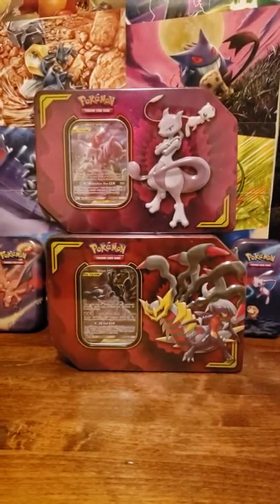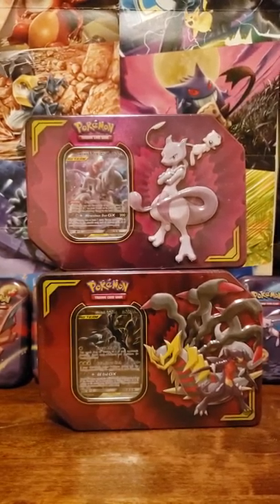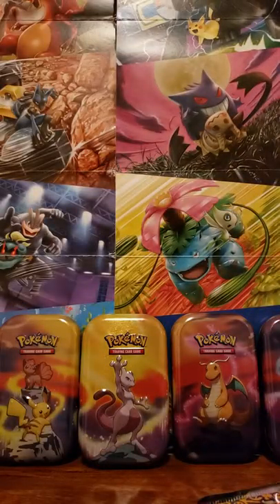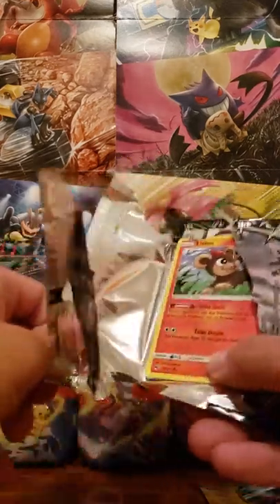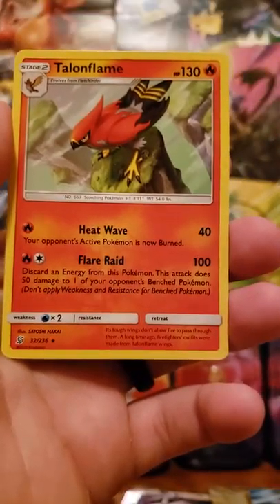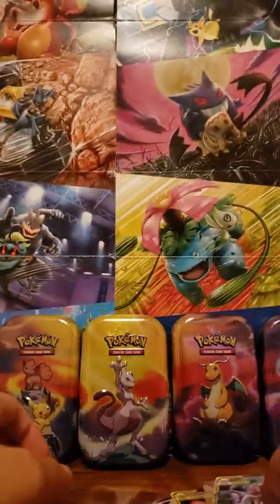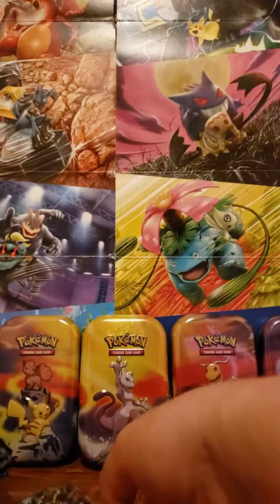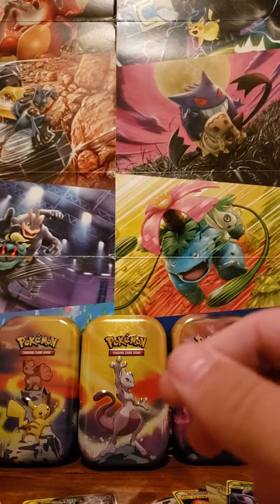AMAZING PULL RATES! Brand new Unified Minds tag team tins!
Opening 2 new tag team tins from the Unified Minds set. Tins were released on September 6th.
Comment what else you want to see opened up.